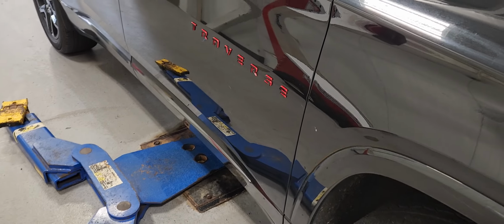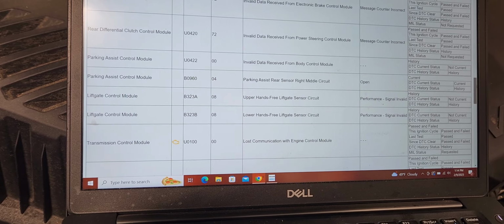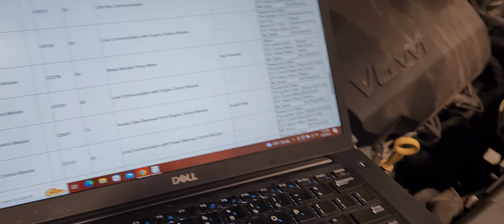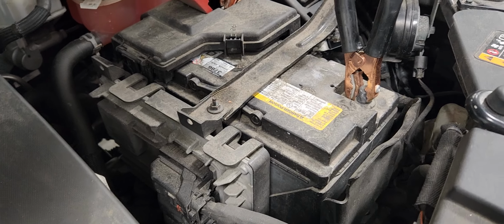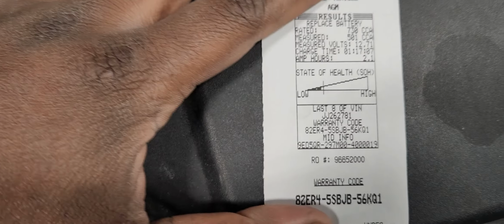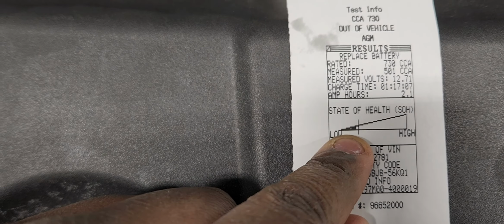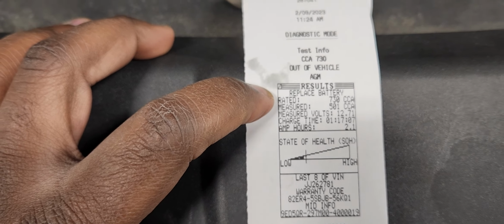2018 Chevy Traverse CAN Bus network down U0073 U0415 P0700,How to fix it?